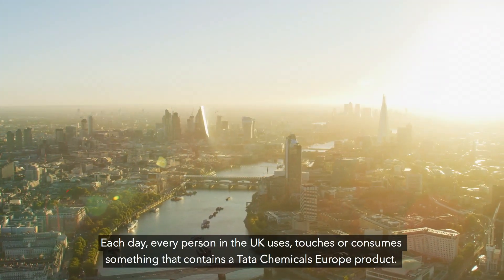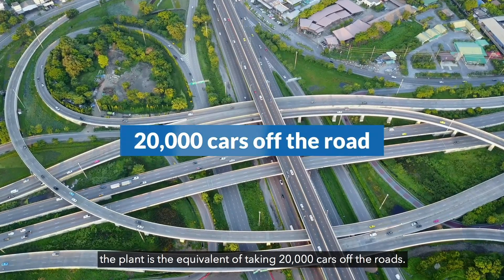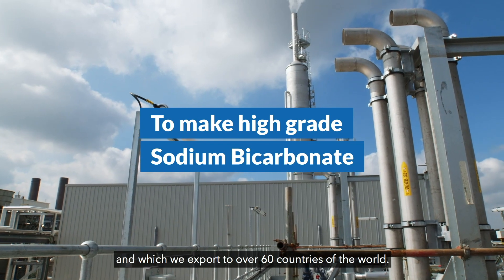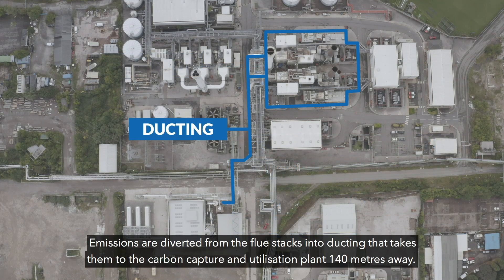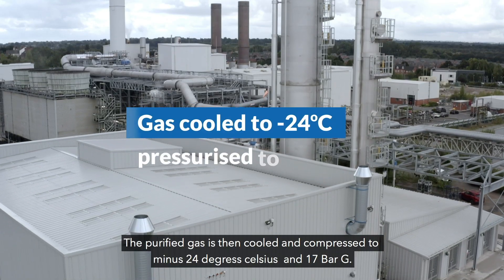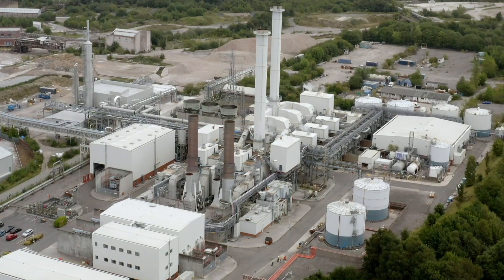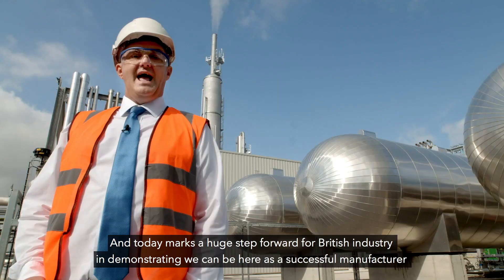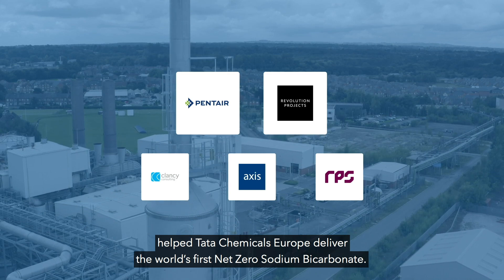Tata Chemicals Europe Opens UK's largest industrial scale carbon capture and utilisation plant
Watch this video to find out more about the Tata Chemicals Europe carbon capture and utilisation plant.

Tata Chemicals Europe is now manufacturing one of the lowest carbon footprint sodium bicarbonate and sodium carbonate products in the world. These chemicals are used to make a wide array of everyday items seen in many households.

Already generating heat and electricity from one of the most efficient combined heat and power plants in the UK, the carbon footprint of our operations in Northwich has been significantly reduced following the completion of the UK’s only industrial scale carbon capture and utilisation (CCU) plant. This plant will enable more than 10% of carbon dioxide produced by our combined heat and power plant (CHP) to be recycled, purified and used as a key raw material to produce high grade sodium bicarbonate.

In June 2022, Mike Amesbury, MP for Weaver Vale, officially opened the UK’s first and largest industrial scale carbon capture and utilisation plant, enabling us to make the world’s first carbon neutral sodium bicarbonate. Supported by a £4.2m grant from the Department for Business, Energy and Industrial Strategy (BEIS), the £20m investment at our Winnington site captures 40,000 tonnes of carbon dioxide each year - the equivalent of taking 20,000 cars off the roads.

In a world first, carbon dioxide captured from energy generation emissions is then purified to food and pharmaceutical grade for use as a raw material in the manufacture of sodium bicarbonate, which will be known as EcoKarb® and will be exported to over 60 countries around the world. Much of the sodium bicarbonate exported will be used in haemodialysis to treat people living with kidney disease.

“The CCU demonstration plant enables us to reduce our carbon emissions, whilst securing supplies of a critical raw material, helping to grow the export of our products across the world."

Martin Ashcroft, Managing Director of Tata Chemicals Europe